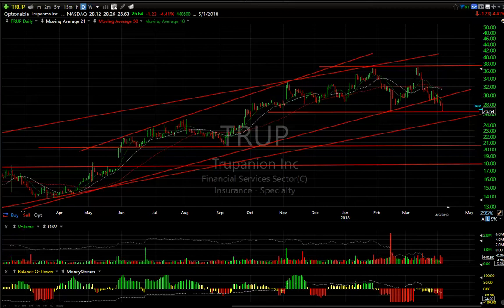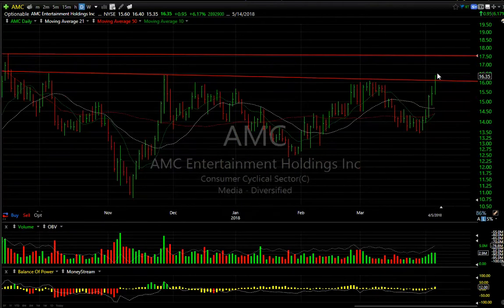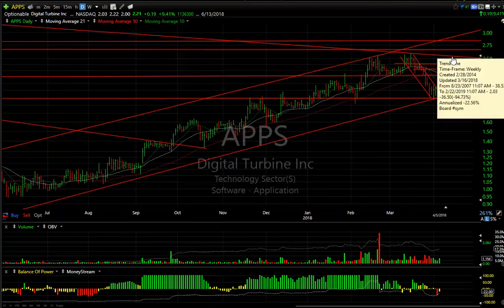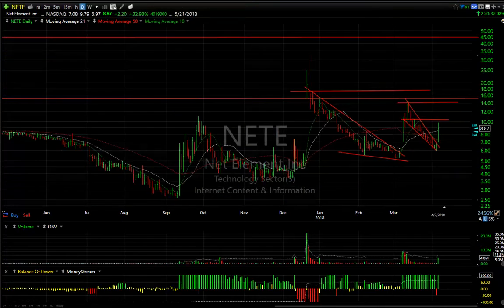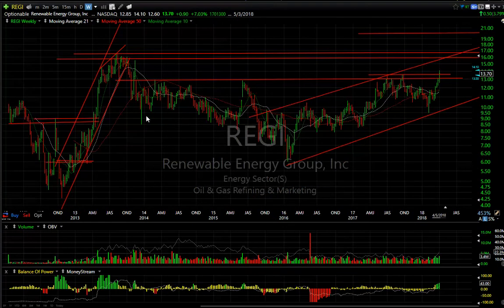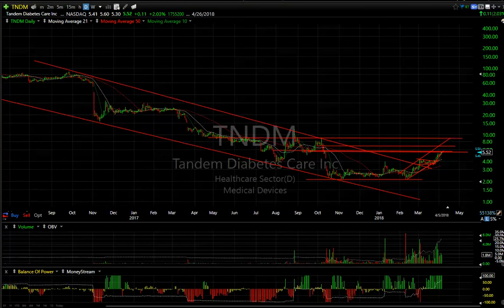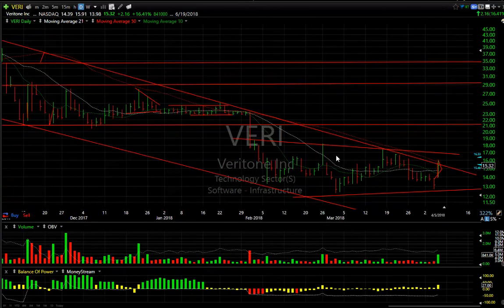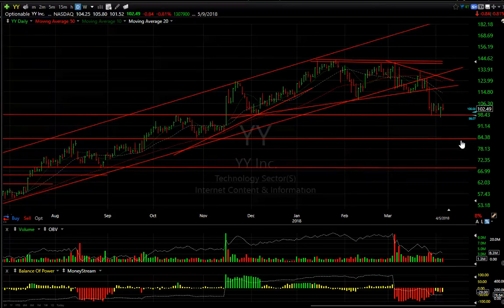Stock Charts - Harry Boxer, TheTechTrader.com